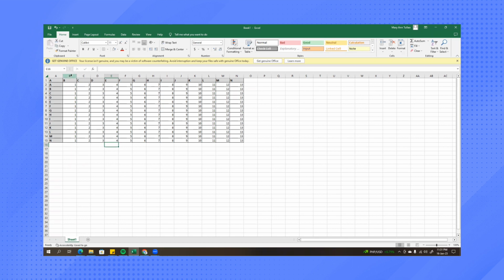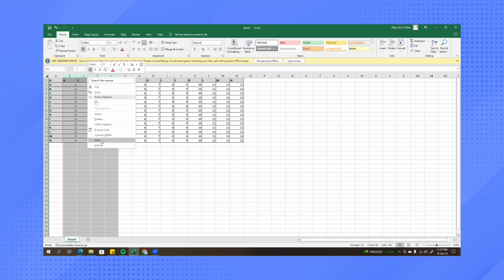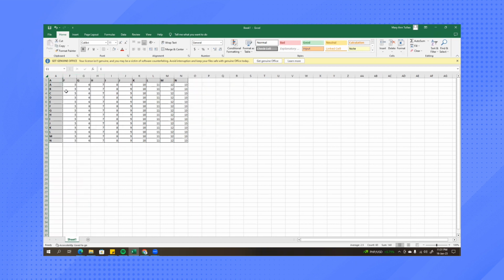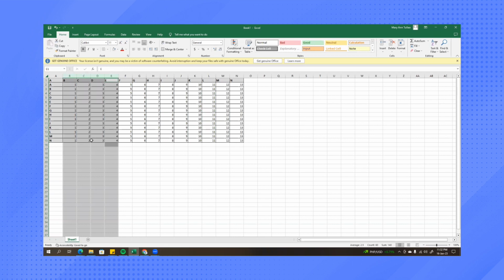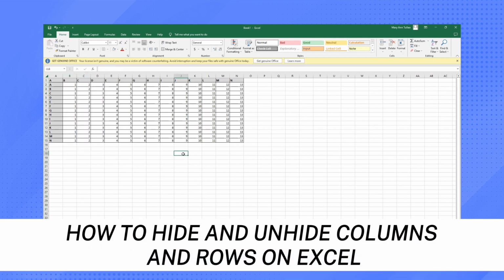How To Hide And Unhide Columns In Excel (EASY!)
How To Hide And Unhide Columns In Excel. It’s a very easy tutorial, I will explain everything to you step by step.